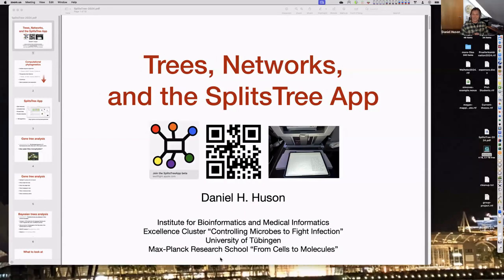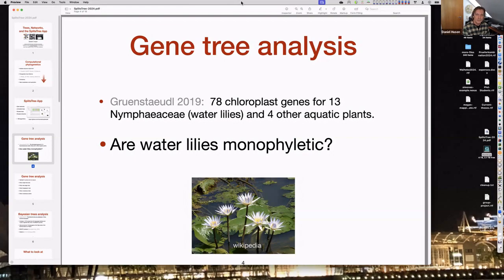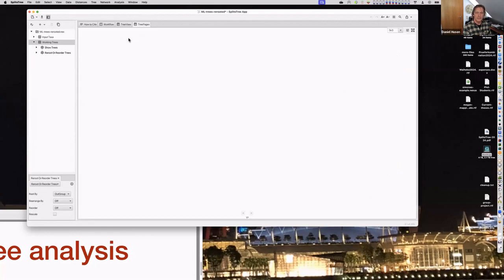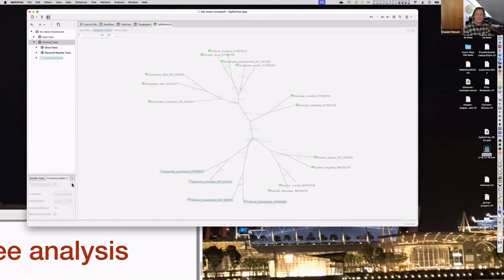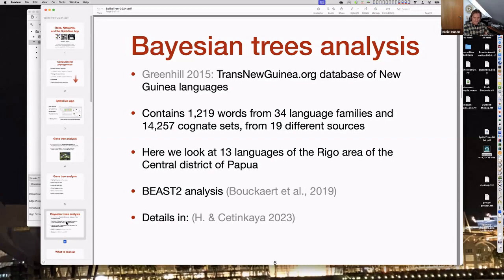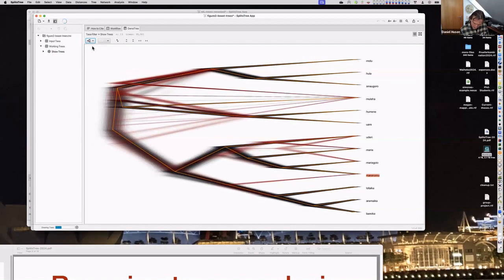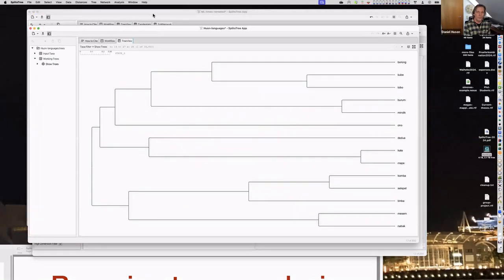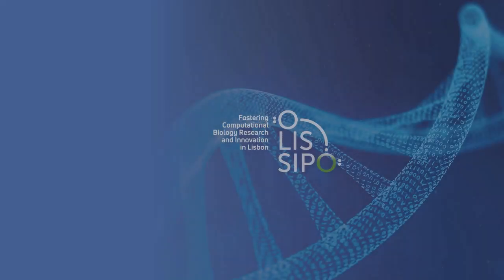OLISSIPO Twin Seminar IV - Algorithms and software for phylogenetic analysis (Prof. Daniel Huson)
The OLISSIPO Twin Seminars will contribute to disseminate the scientific work and expertise of INESC-ID and all the Consortium that includes Inria, ETH Zürich and EMBL. These seminars will comprise two short presentations, one researcher from Lisbon and one from a twin international institution working on similar topics in Computational Biology. The seminars will be opened to everyone interested and will include a discussion to further promote the interaction between all the participants.

Algorithms and software for phylogenetic analysis
18th April 2024 (Online)

Cátia Vaz & Daniel Huson
ISEL | INESC-ID | Instituto Superior Técnico | University of Tuebingen
Chair/Moderator: Alexandre Francisco (INESC-ID/IST)

Abstract
Phylogenetic analysis is a key step in several areas of biological research. Although there is a wide range of advanced methods to address different evolutionary questions, the design and implementation of new algorithms for phylogenetics remains an active field of research. Here we present some new developments in the area of phylogenetic networks, in particular the concept of a phylogenetic outline (a new type of phylogenetic network), and will illustrate them using the new —SplitsTree iOS app.

When performing large-scale phylogenetic analyses of microbial population genetics, it is often needed to sequence and type isolates, and afterwards to apply a set of phylogenetic inference methods to produce a diagrammatic hypothesis about the evolutionary history. The computation and analysis of microbial population genetics often produces phylogenetic trees or networks. Usually the analysis includes the visualization and exploration of inferred results, integrating epidemiological and ancillary data, such as demographic and clinical information, related to the isolates under study.

In this seminar, we will briefly present some tools developed by us and the main challenges that we have been faced due to the substantial growth in the amount of genomic and typing data. We will also present new recent developments that we have made to overcome some of these challenges, exploiting succinct representations and graph databases.

Short Bios

Cátia Vaz, ESEL and INESC-ID (Portugal)
Cátia Vaz completed her PhD in Computer Science and Engineering in 2010, her MSc in Applied Mathematics in 2004, and her Degree in Applied Mathematics and Computation in 2002, at Instituto Superior Técnico. She has been an Adjunct Professor at the Instituto Superior de Engenharia de Lisboa since 2010, where she is responsible for and/or teaching curricular units focusing on the design, analysis and implementation of algorithms and data structures, in particular in bioinformatics. She is also a researcher at the Institute of Systems and Computer Engineering – Research and Development in Lisbon (INESC-ID Lisbon), participating in several national and international projects, and developing its work in the areas of algorithm engineering, mathematical modeling, computational science, and data science, with applications in computational biology and bioinformatics.

Daniel Huson, University of Tuebingen (Germany)
Daniel Huson studied mathematics at Bielefeld University, obtaining a PhD in 1990 and a Habilitation in 1997, working with Andreas Dress. He was a postdoc in bioinformatics with Tandy Warnow at Princeton University 1997-99, before joining Gene Myer’s group at Celera Genomics to work on the assembly of the human genome. He has been a professor of Algorithms in Bioinformatics at the University of Tuebingen since 2002 and was a visiting professor at NTU and then NUS in Singapore 2011-20. His main field of research is the design and implementation of algorithms in bioinformatics.